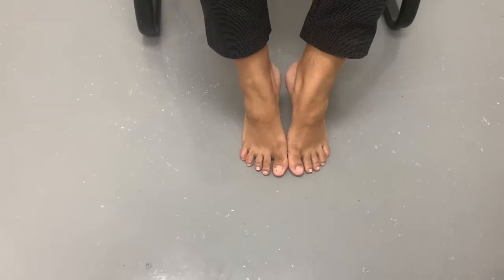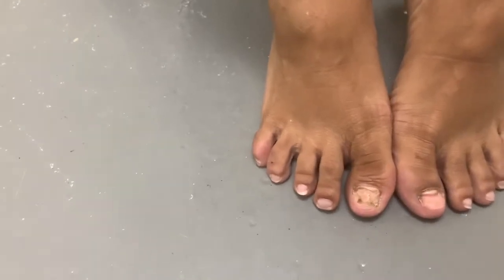How to get rid of nail fungus..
Stop applying acrylic nails.